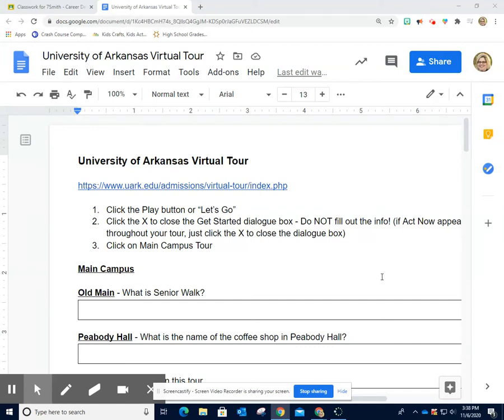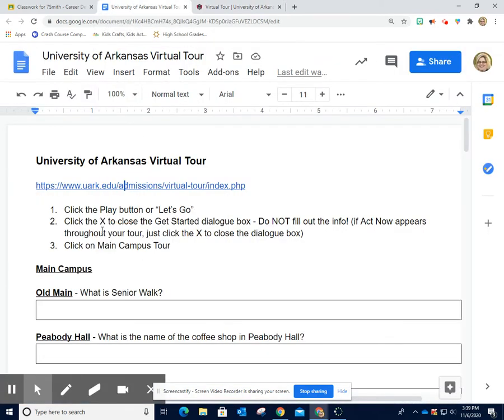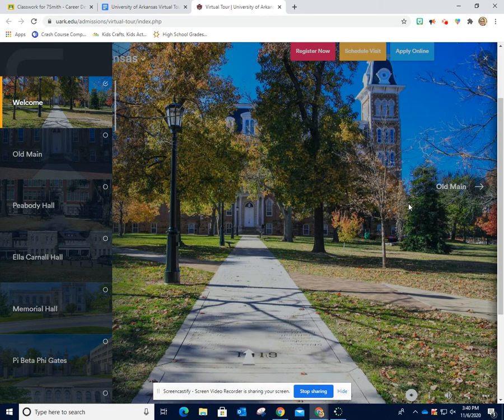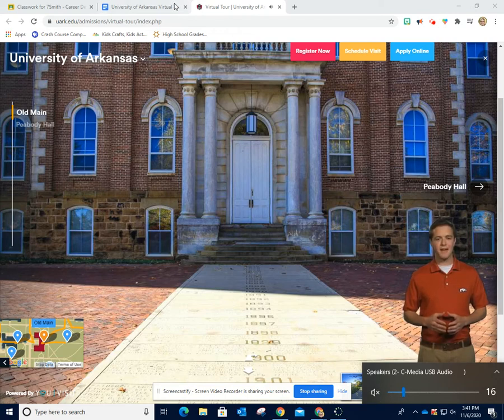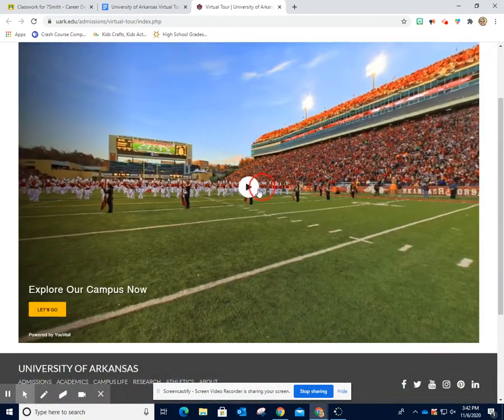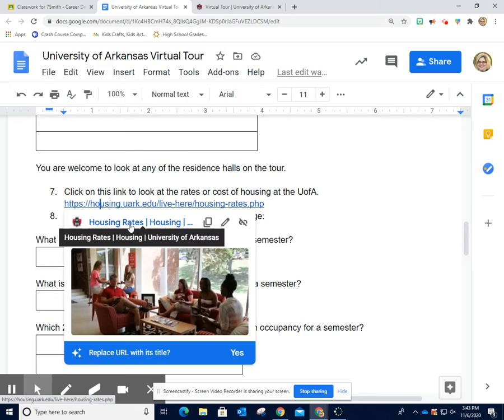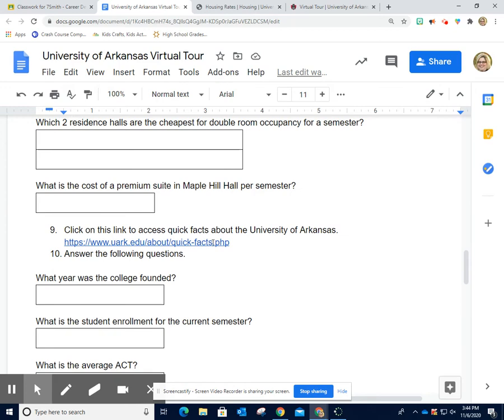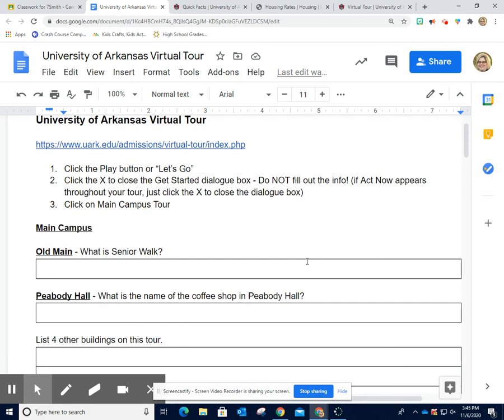University of Arkansas Virtual Tour WS